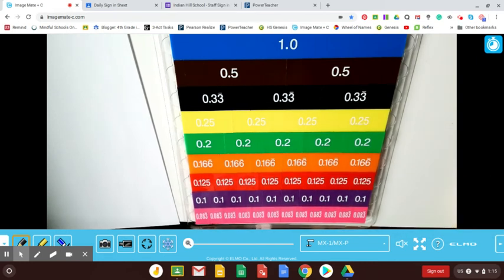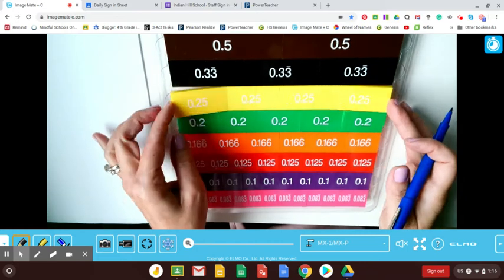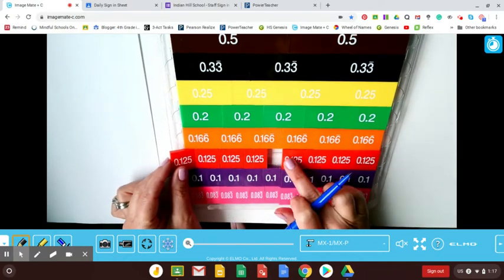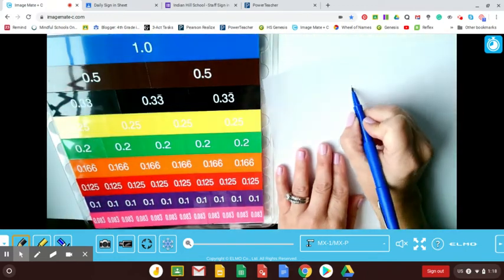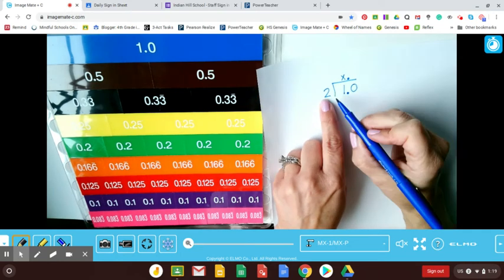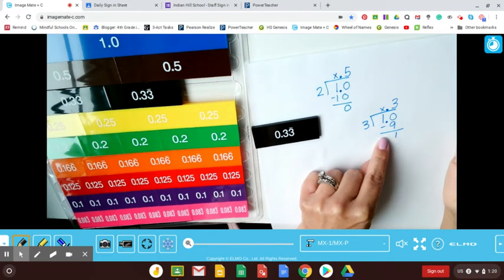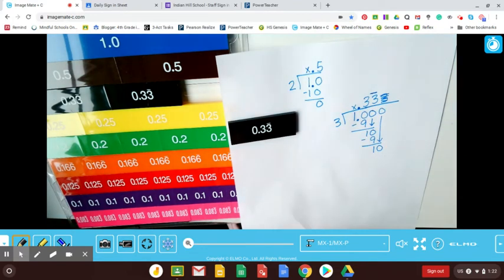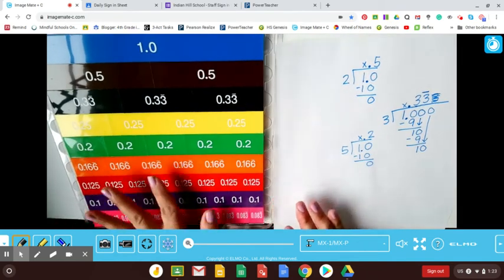Decimal Strip Video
A quick video showing viewers a decimal strip model